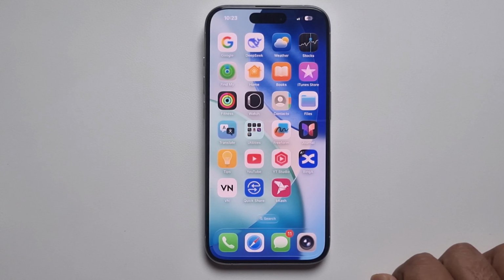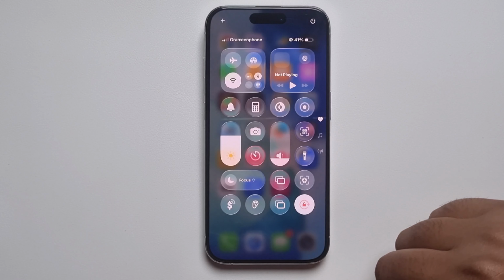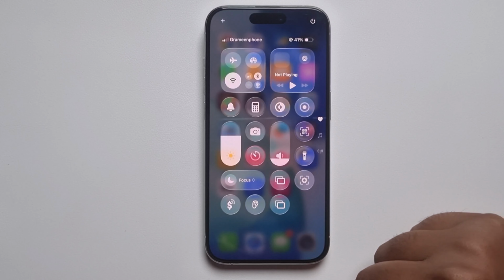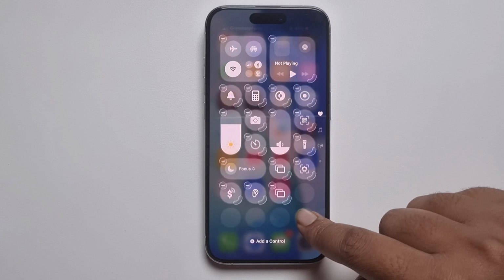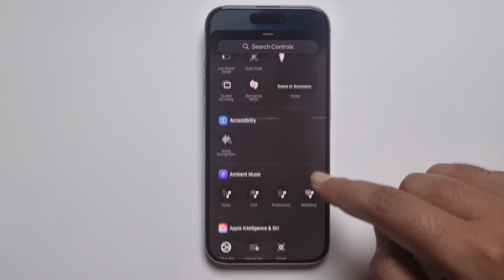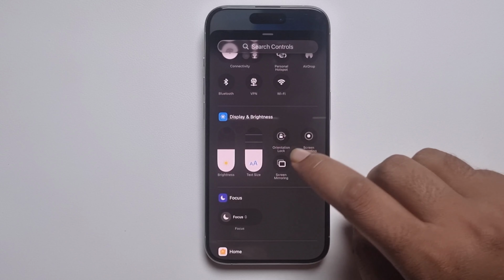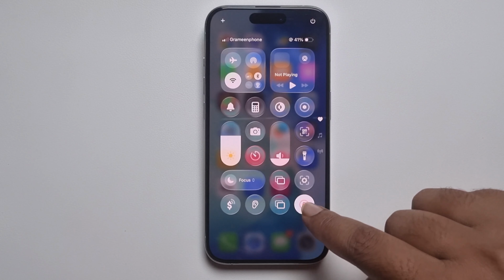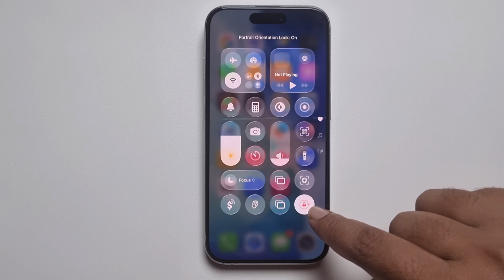How to off auto rotate in iPhone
Learn how to use the screen rotation lock on iPhone, iPad, and iPod touch to stop it from rotating when you don't want it to.

Video Parts:
0:00 Info & Intro
0:17 Open Control Center
0:41 Fix Missing Auto Rotate Options
1:10 Ending & Outro